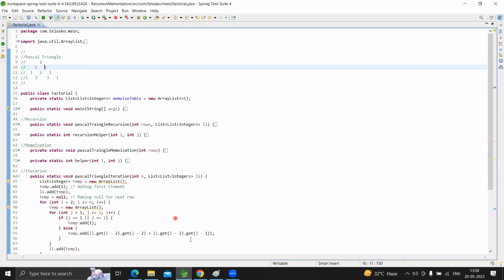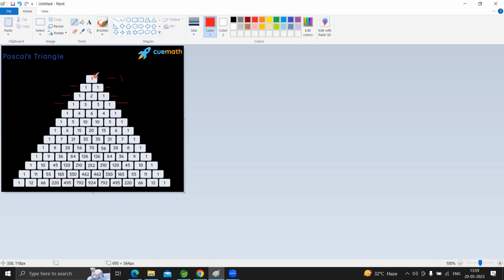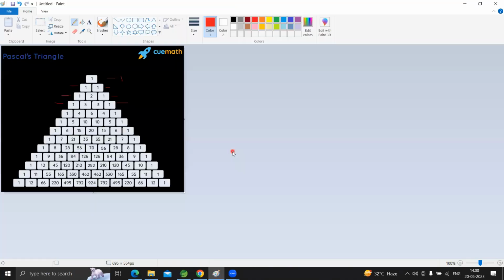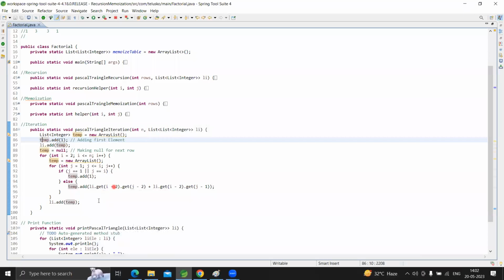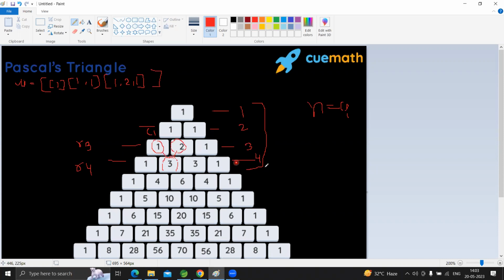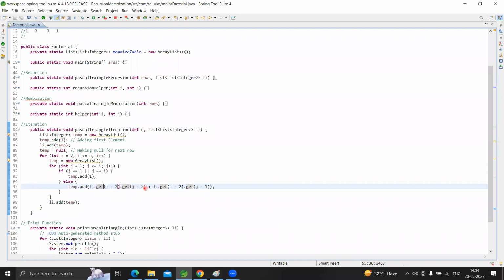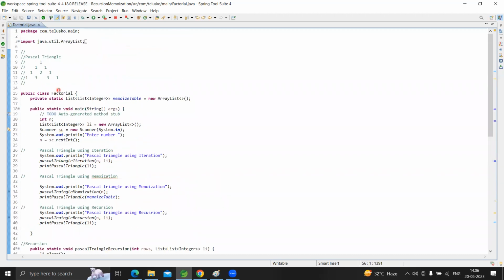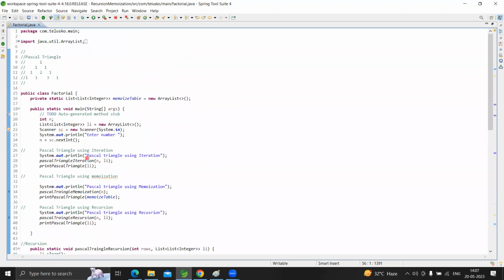Mastering Pascal's Triangle: Iteration, Memoization, and Recursion | @Telusko Contest Entry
Hey everyone! I'm thrilled to participate in the @TeluskoHindi  Contest organized by the @Telusko  team and the incredible Navin Reddy sir. In this video, I dive deep into the fascinating world of Pascal's Triangle and explore three different approaches to generate it: iteration, memoization, and recursion.

By watching this video, you'll gain a solid understanding of Pascal's Triangle and how it can be constructed using various programming techniques. I explain each approach step by step, highlighting their unique advantages and applications.

Join me on this educational journey as we unravel the secrets of Pascal's Triangle together.

Remember to tag Navin Reddy sir and the Telusko team, along with your friends, to help me reach more viewers and spread the knowledge.

Let's embrace the spirit of learning and growth. Good luck to all participants in the Telusko Contest, and thank you, Navin Reddy sir and the Telusko team, for organizing such an amazing opportunity!